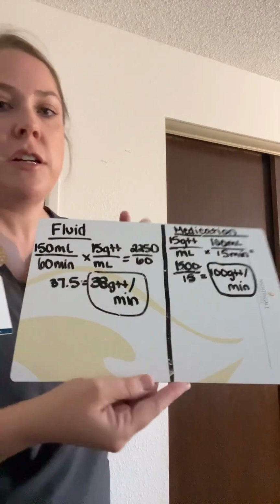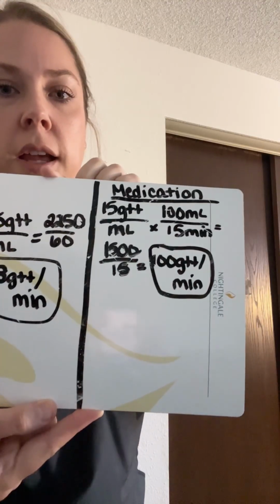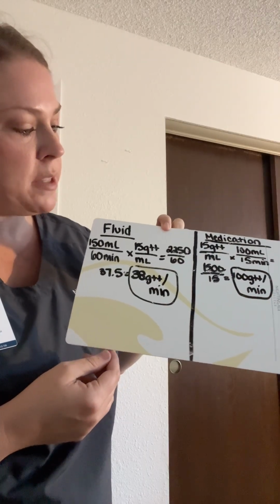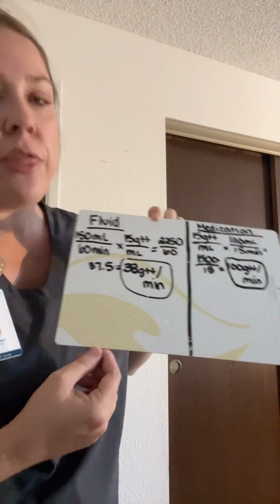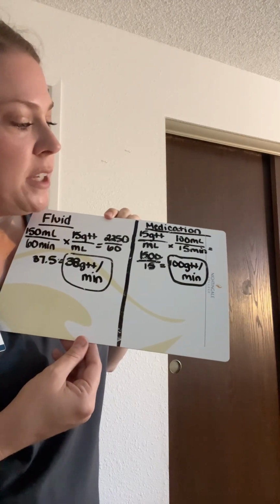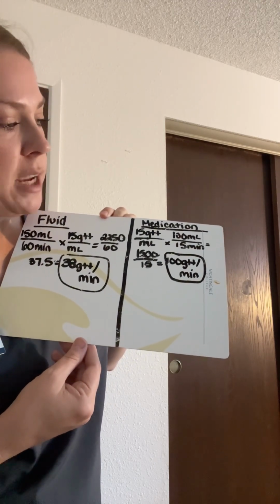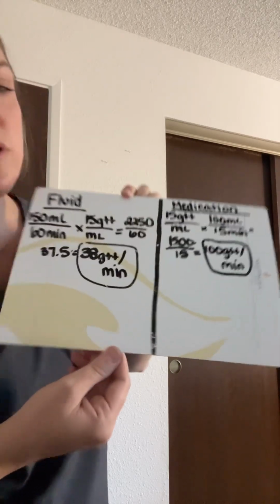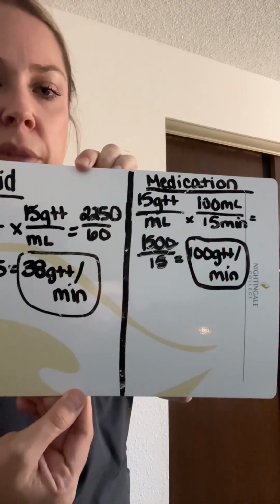IV Fluid and Medication Administration